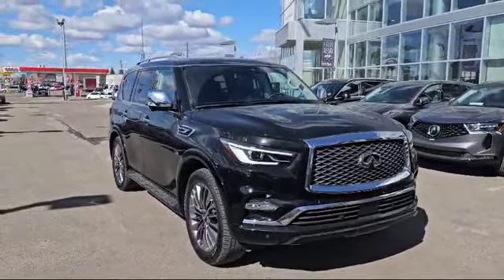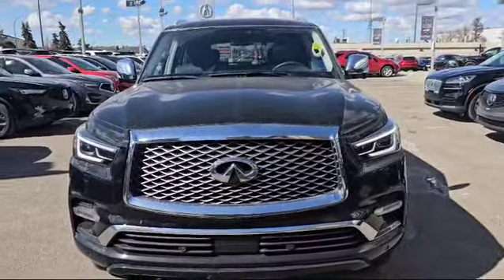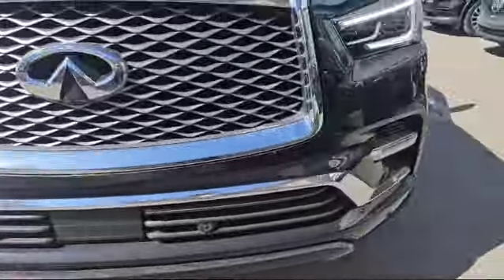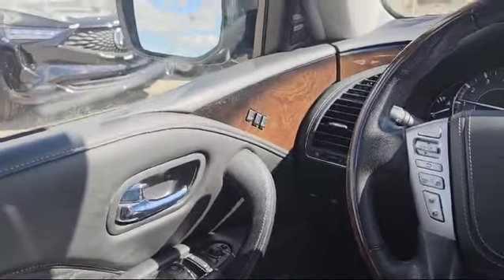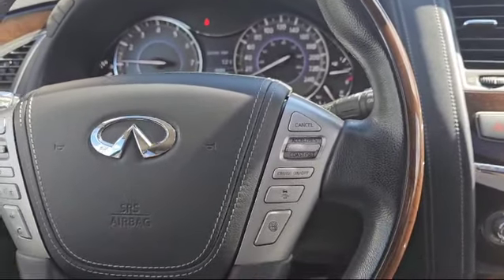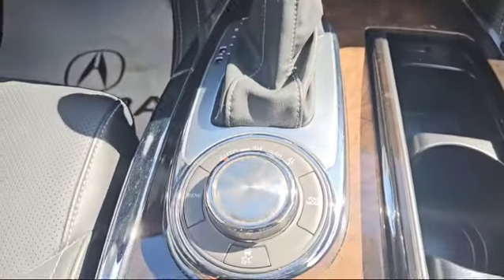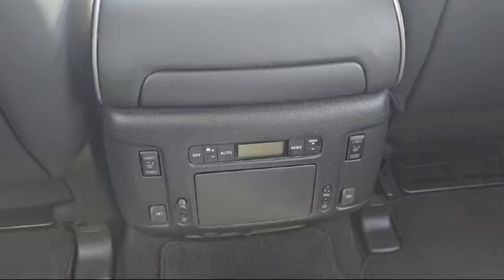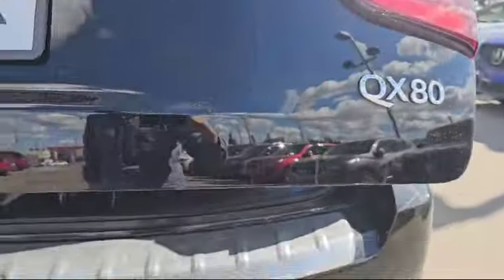2019 Infiniti QX80 || Southview Acura